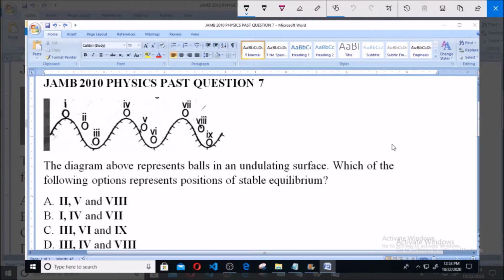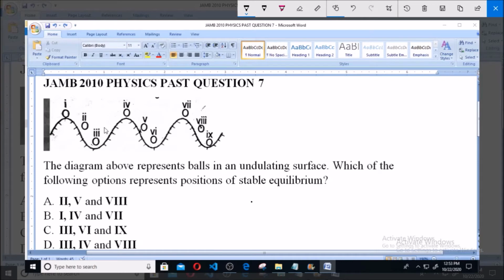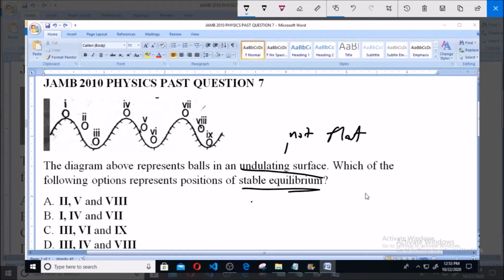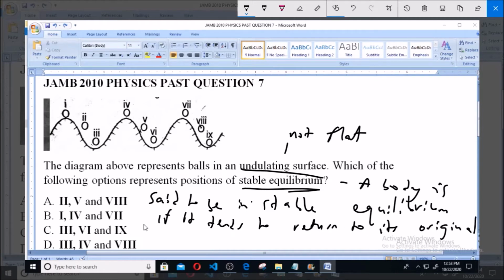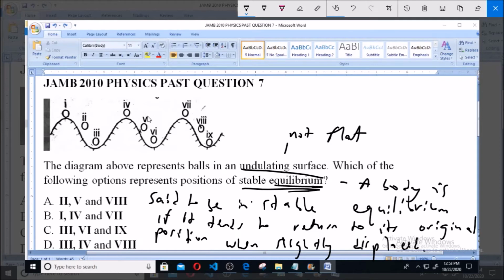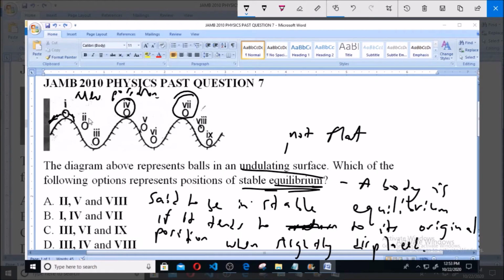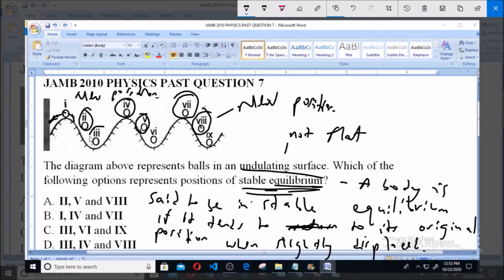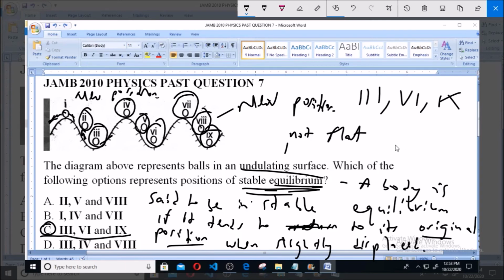JAMB 2010 PHYSICS PAST QUESTION 7 Stable Equilibrium